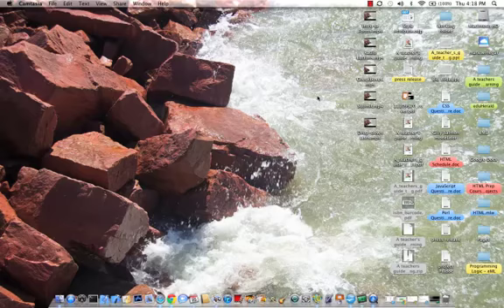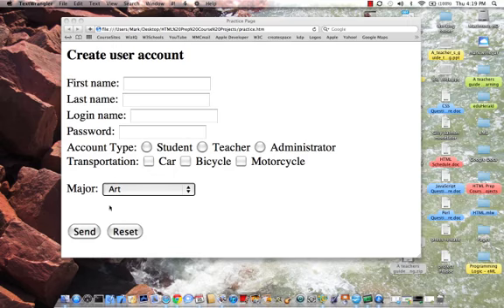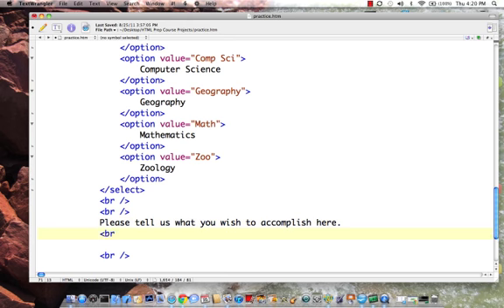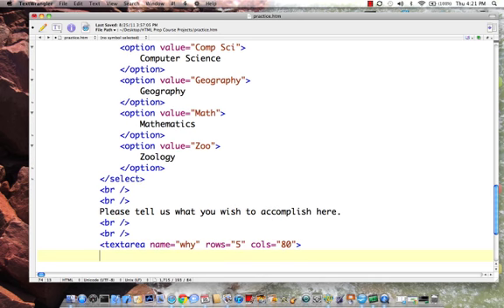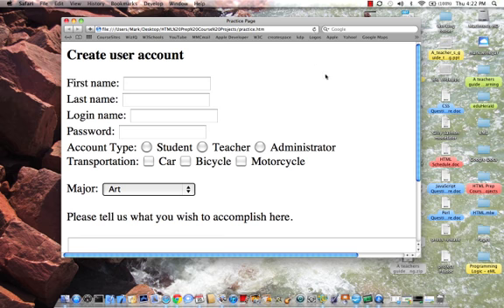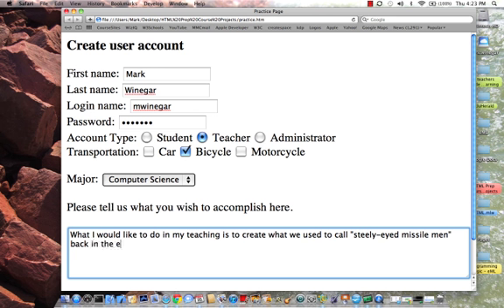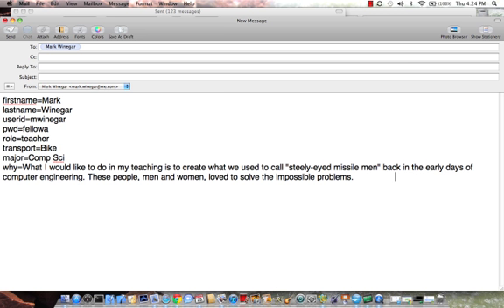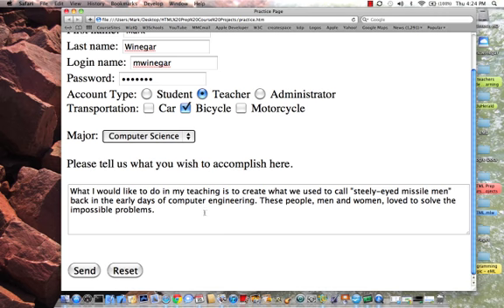Textarea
Dr. Winegar demonstrates how to create a textarea to capture freehand input from your web page viewer.